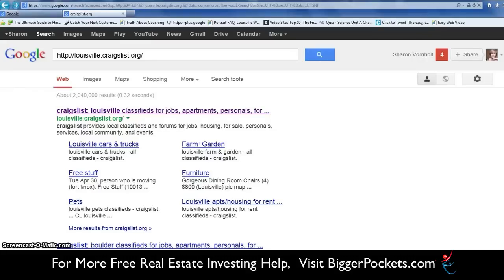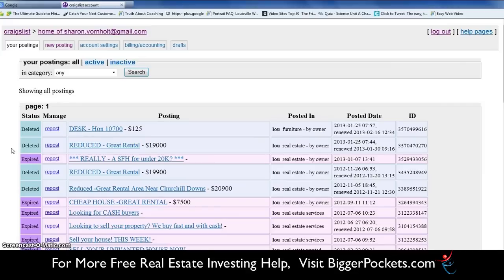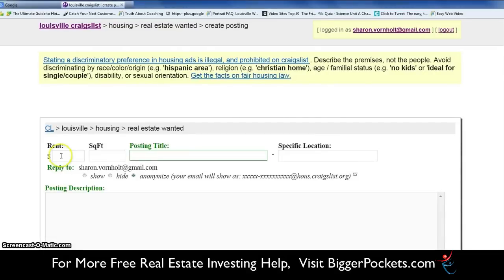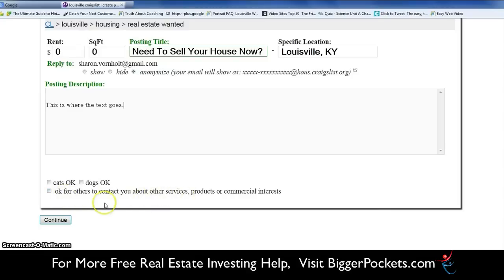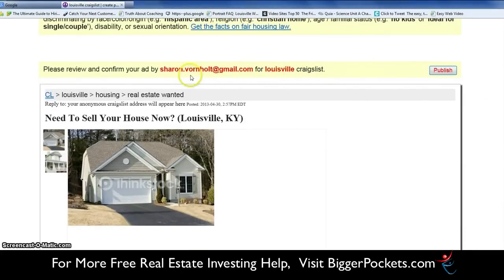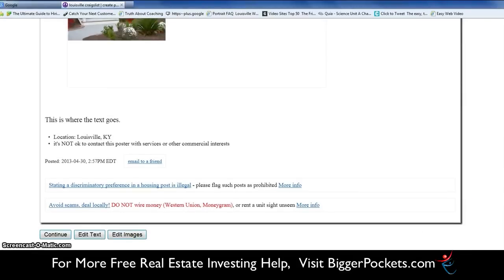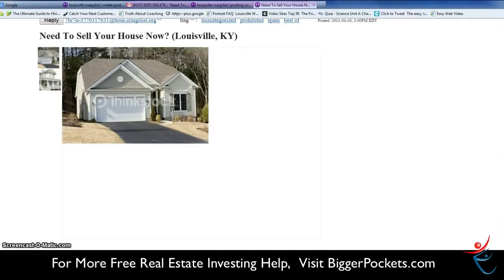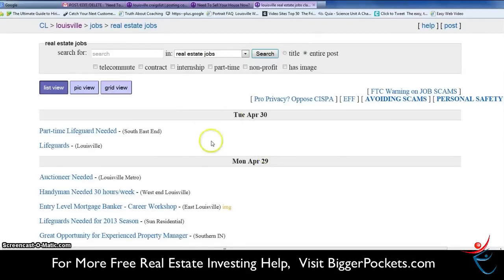How To Use Craigslist - Creating a Property Listing 101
This video is part of a blog article on how to set up a Virtual Assistant for success in your business. This video is an example of a video that one investor uses to teach her VA how to upload listings to Craigslist. Feel free to use this video to explain to your VA or yourself how to use Craigslist.